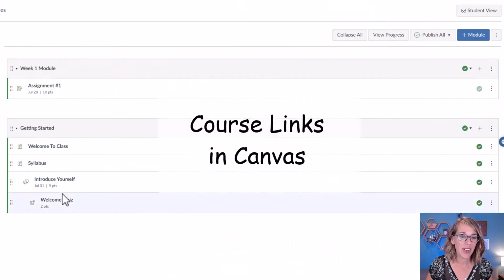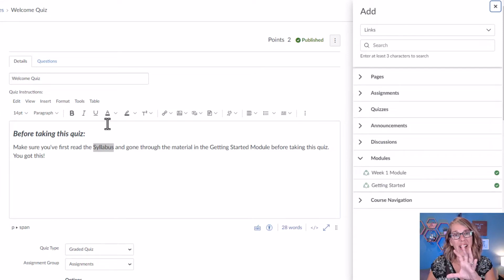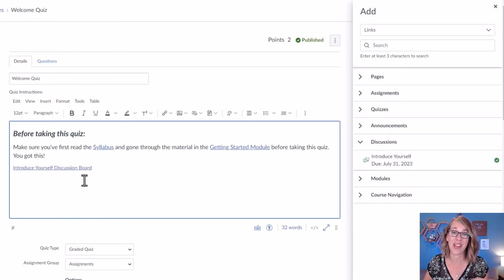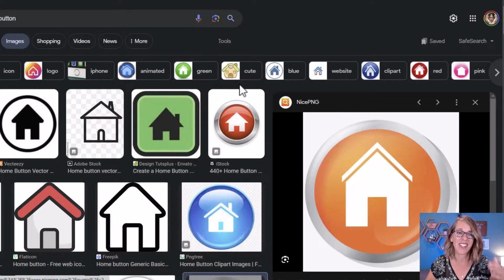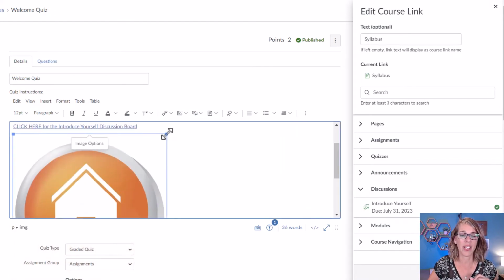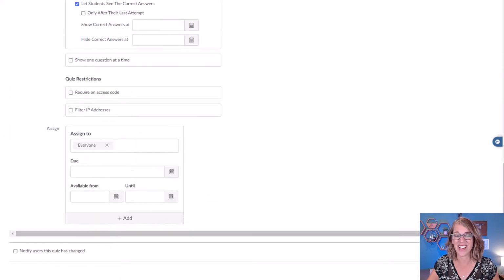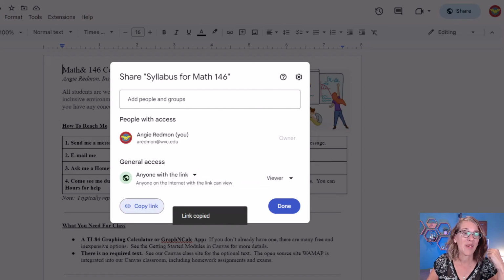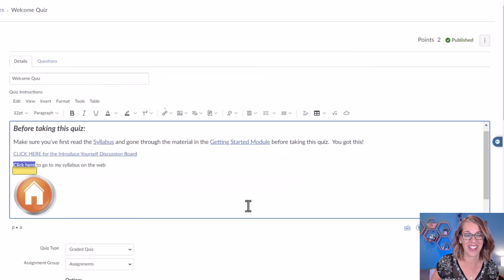Add Course Links To Your Canvas Course And Links to Other Websites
Learn how to add course links to your canvas class.  These links will take students to other places in your Canvas class quickly and easily, and they're easy to add.  You'll learn how to add links to text and to photos, including using a photo as a button in Canvas.  In addition to Course Links, you can also add External Links to other websites to your Canvas content.

*Time Stamps*
0:00 Add Course Links to Text in Canvas
2:24 Buttons In Canvas With Course Links and Images
4:21 Links in Canvas to Other Websites